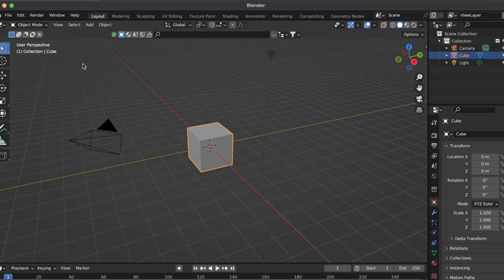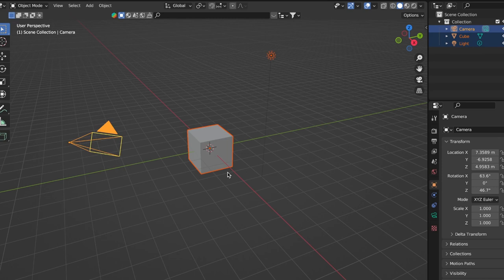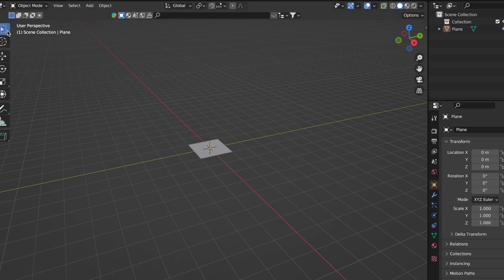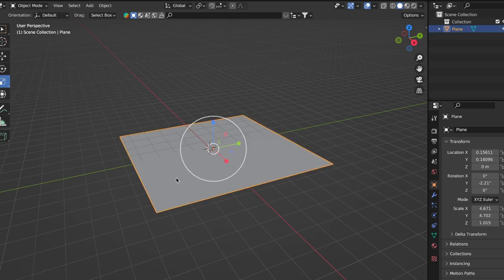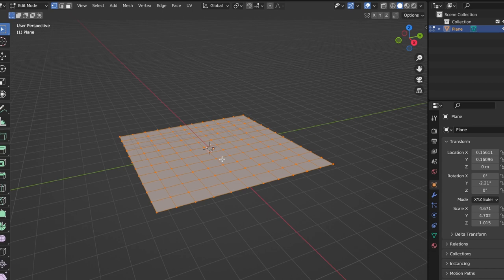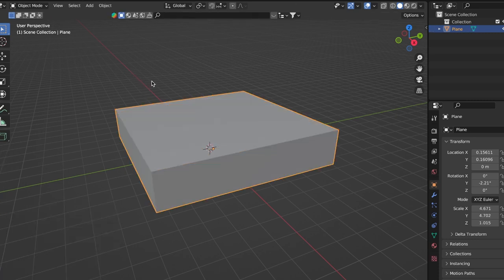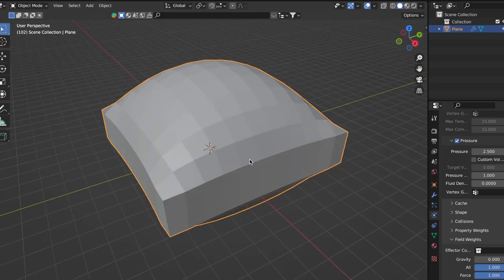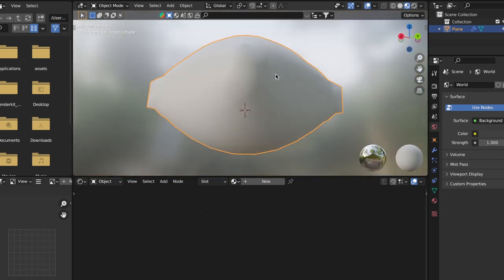How to Design and simulate a realistic pillow with blender in minutes| product Animation |in-depth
To model and simulate a realistic pillow in Blender, you can follow these general steps:

1. Modeling the pillow:
   - Create a new mesh object and shape it into a pillow.
   - Use the "Subdivision Surface" modifier to add more geometry and smooth out the surface of the pillow.
   - Add a "Cloth" modifier to the pillow to make it behave like fabric.

2. Setting up the simulation:
   - Create a plane object and position it below the pillow as the collision object.
   - Select the pillow object and go to the "Cloth" modifier settings.
   - Set the "Type" to "Bend" and the "Quality Steps" to a higher value to improve the simulation accuracy.
   - Go to the "Physics Properties" tab and set the "Mass" and "Gravity" to appropriate values.

3. Running the simulation:
   - Go to the "Timeline" window and set the start and end frames for the simulation.
   - Press the "Play" button to run the simulation and see how the pillow behaves.
   - Adjust the simulation settings as needed to achieve the desired result.

4. Adding materials and textures:
   - Go to the "Material Properties" tab and create a new material for the pillow.
   - Use a fabric texture or image to add detail to the pillow's surface.
   - Adjust the material settings to achieve the desired look.

5. Rendering the final image or animation:
   - Set up the camera and lighting for the scene.
   - Go to the "Render Properties" tab and set the output format and resolution.
   - Press the "Render" button to create the final image or animation.

These are the general steps to model and simulate a realistic pillow in Blender. Keep in mind that the specific settings and techniques may vary depending on the desired outcome and the complexity of the scene.